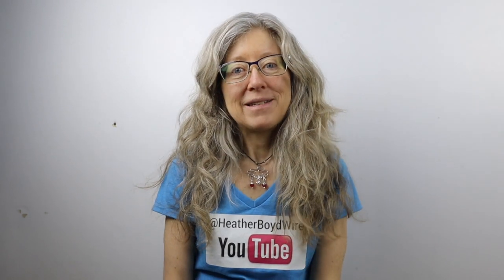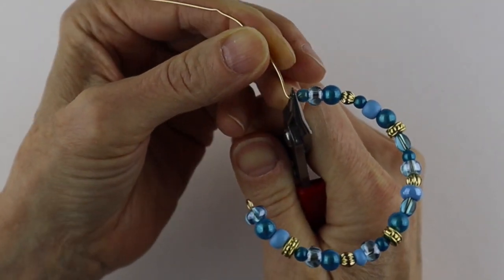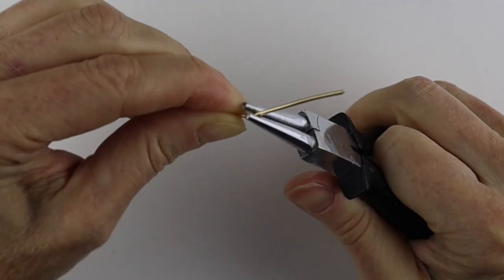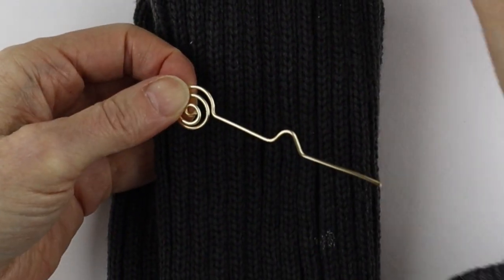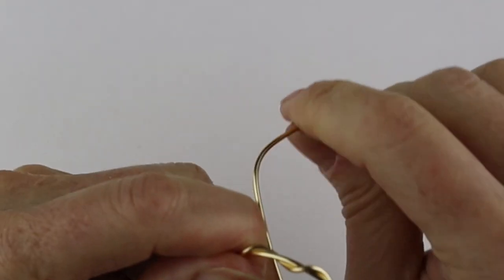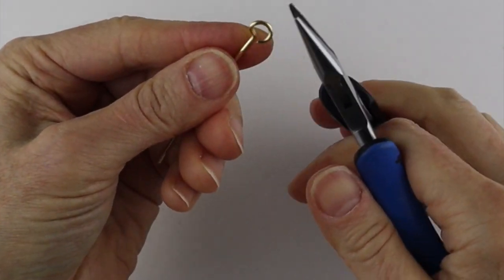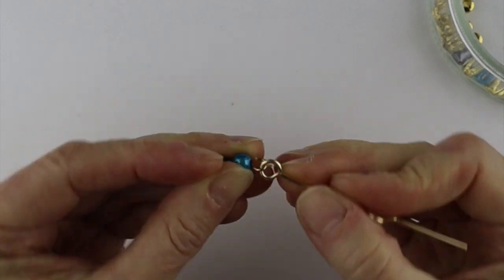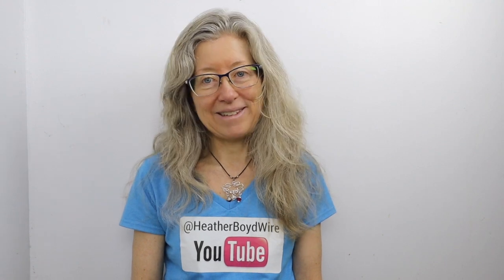How to Make Easy Shawl Pins // Tip Tuesday Tutorial